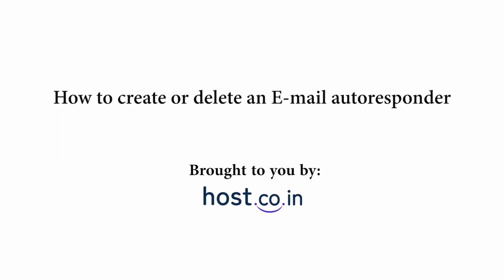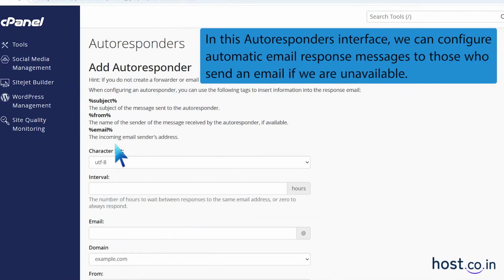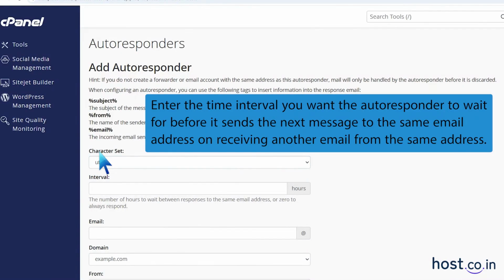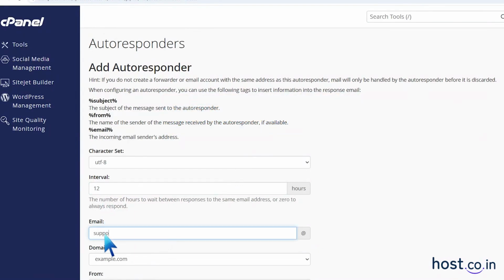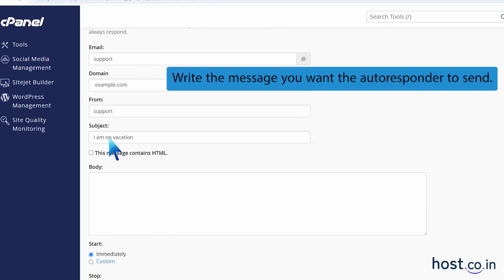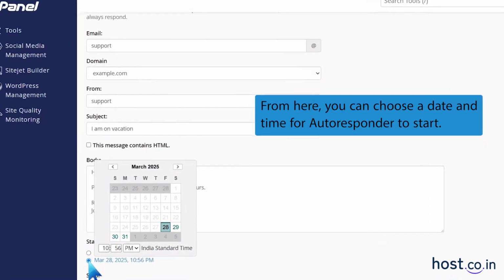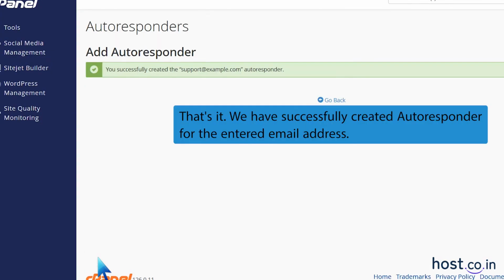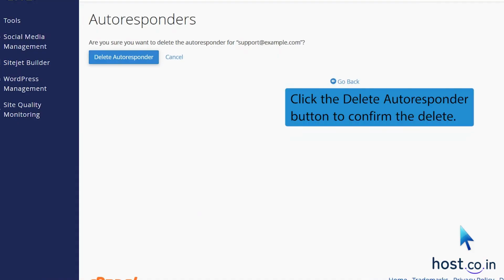How to create or delete an E mail Autoresponder with Host co in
Going on vacation or want to send automatic replies to incoming emails? In this step-by-step tutorial, we’ll show you how to create and delete an email autoresponder in cPanel with your Host.co.in hosting account.

Autoresponders are perfect for letting your contacts know you're unavailable, confirming email receipts, or sending instant messages.

📌 In this video, you’ll learn:

How to access the Autoresponders section in cPanel

How to create a new autoresponder with a custom message

How to set the start/end time and email frequency

How to delete an existing autoresponder when it’s no longer needed

✅ Best for:
Professionals, businesses, and teams using Host.co.in email hosting who want to stay responsive—even when offline.

💡 Pro Tip: Use autoresponders during holidays or after-hours to maintain communication and set expectations.